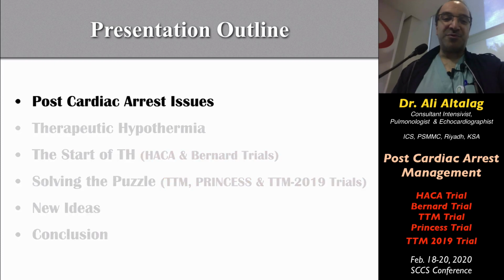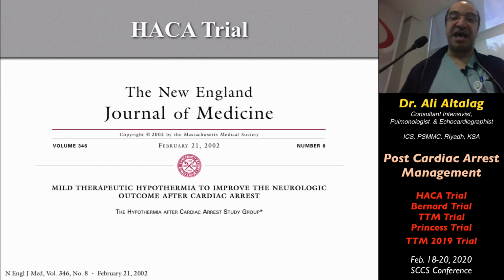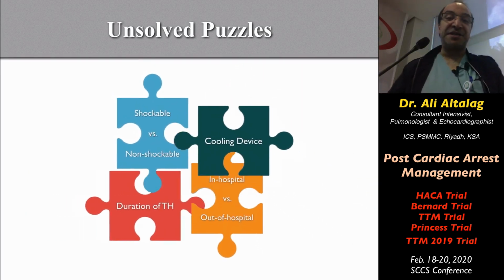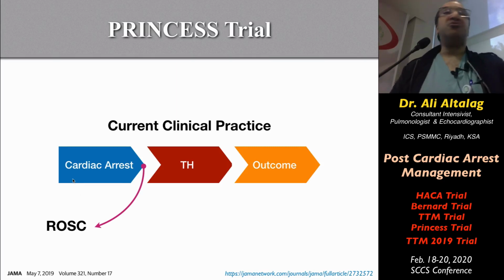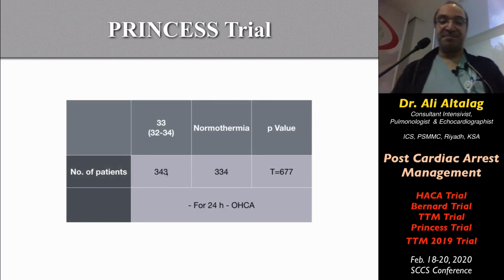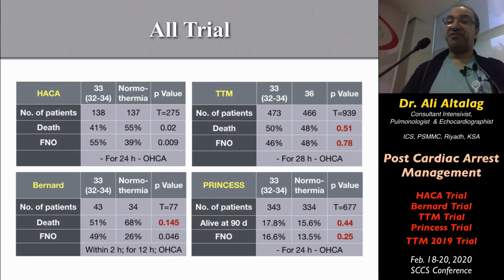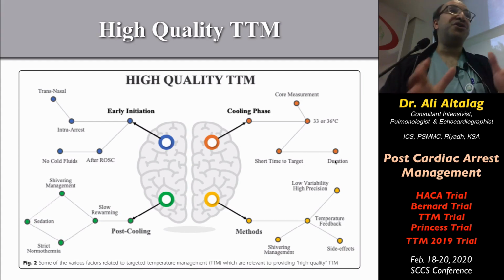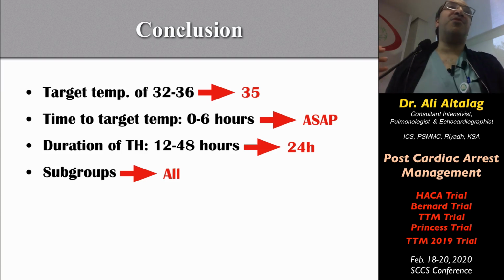Therapeutic Hypothermia in Post Cardiac Arrest Management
I would like to declare that I took a good part of this presentation from a youtube presentation for Dr. CASEY HALL which was very useful to me in preparation to this presentation.